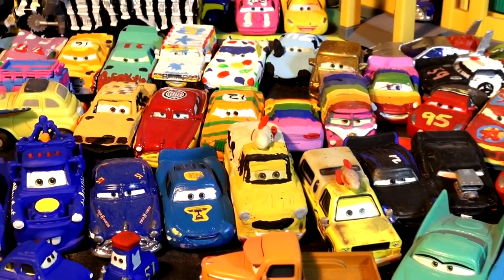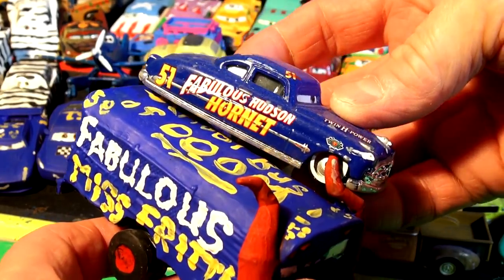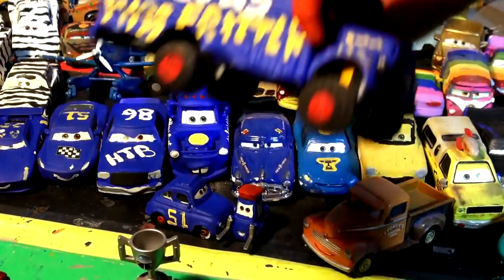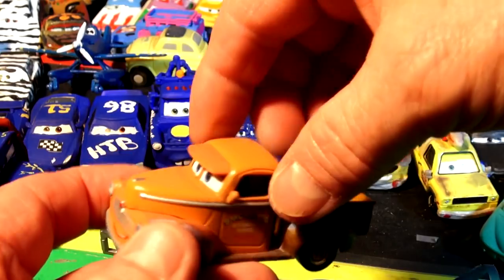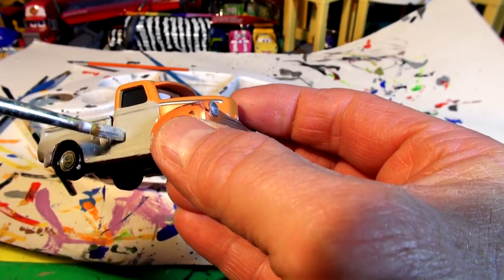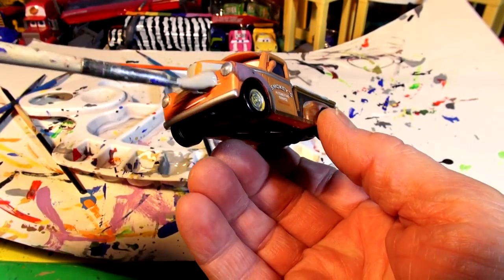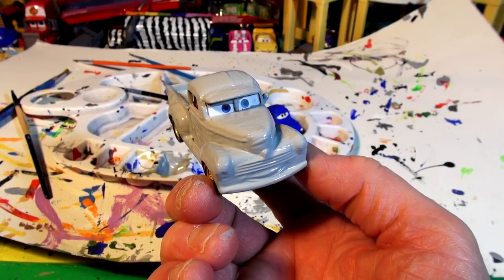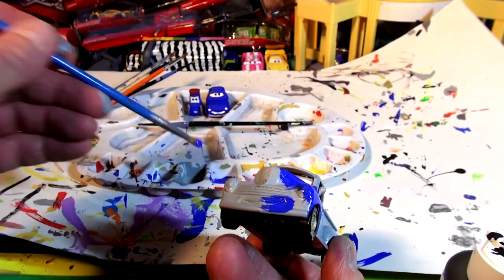Pixar Cars 3 Custom Fabulous Smokey with Fabulous Miss Fritter and Primer Lightning McQueen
Pixar Cars 3 Custom Fabulous Smokey with Fabulous Miss Fritter and Primer Lightning McQueen . In this video we used Smokey from Cars 3 and turned him into Fabulous Smokey in honor of the Fabulous Doc Hudson Racing Legend. I had a lot of requests to do Smokey so I am glad I did and it turned out great. First we made Primer Smokey by painting him Primer Gray, then painted 2 coats of Blue paint on him same color as Doc Hudson, then painted his Wheels Red and Tires Black and painted #51 on his doors. Also painted his bumper gray, and his grill and then painted his headlights white.   I have to admit, Fabulous Smokey looks Fabulous. Thanks for suggesting it . Our channel is all fun clean kid friendly videos , there are many to choose from. In this series, we made many diecast models , mostly from Mattel, by taking one car and turning it into another car . Look at the Crazy 8 Racers, we made Leakless into #86 Bill, and we made Fairgame from Darryl Cartrip. T-Bone from Mustangburger, and a whole lot more. We also painted Miss Fritter half Rainbow Miss Fritter and half Zebra. We have a whole series of Zebra Cars such as Zebra mater, Zebra Lightning McQueen, Zebra Doc Hudson, and even Zebra Jackson Storm. People are still asking for Zebra Cruz Ramirez. We even made Dr. Damage from TJ  and turned Ivan from Cars 2 into Broadside.
Pixar Cars 3 Custom Fabulous Smokey with Fabulous Miss Fritter and Primer Lightning McQueen and we love painting these models , some are diecast and some are plastic, and I love getting the comments and often I will read them in the video, or use them for ideas. So far we painted quite a few cars from the demolition derby, such as High Impact ( from Chick Hicks ) Cigalert , ( from Ramone ) , TACO from an old no name truck in the toy box , also we primed the delinquent road hazards, and made Miss Fritter into Zebra Miss Fritter on one side, and Rainbow Miss Fritter on the other side. We created Fabulous Lightning McQueen from another Lightning Car, and also we painted Dusty from Disney Planes to look like Doc's colors. The we have Zebra mater, and Zebra Sir Miles Axlerod, and Zebra Chick Hicks, and lots more. Even Frank got a funny paint job and so did Mater !
Here is a link to the ebay channel:

Here is a link to the  :
ils?id=com.wKidsVideosonYouTube_5325502